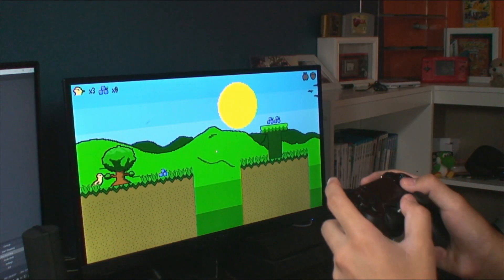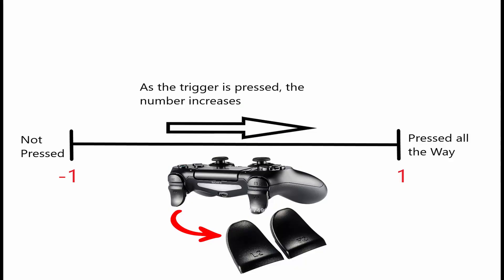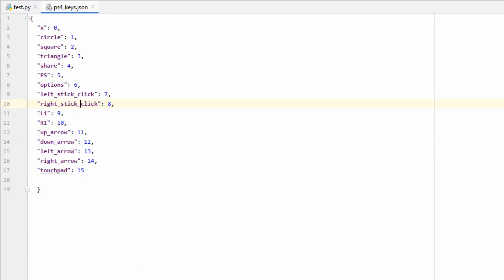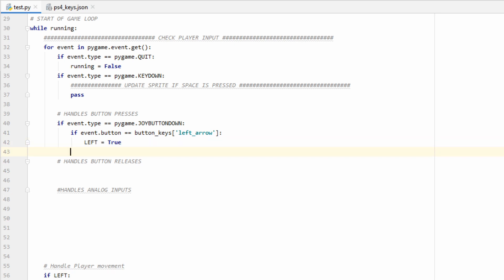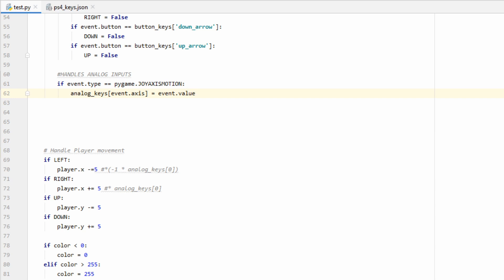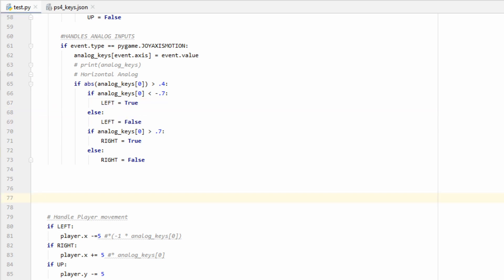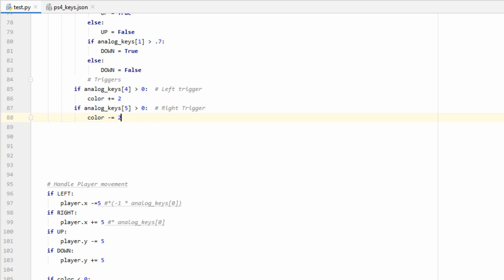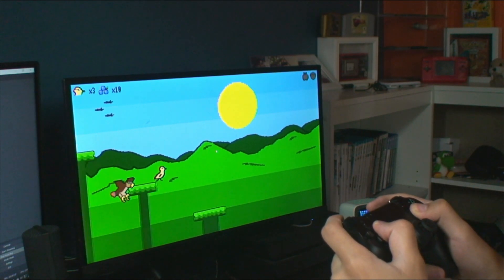Pygame Tutorial: Add Playstation 4 Controller Support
In this video, I'll be showing how you can use a Playstation 4 Controller with your game or python program using pygame. The PS4 controller can be hooked up to your PC with either a USB cable or bluetooth.

The .json file containing the button keys and the test.py file I used can be downloaded

Final Fantasy IX - Crossing Those Hills

Cool interface written by Clay Mcleod to use the PS4 controller in your program